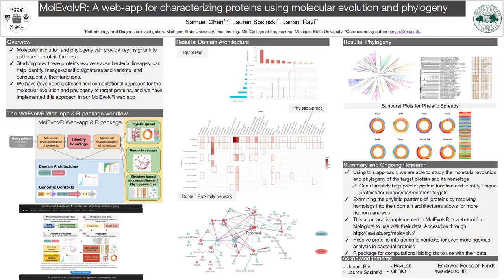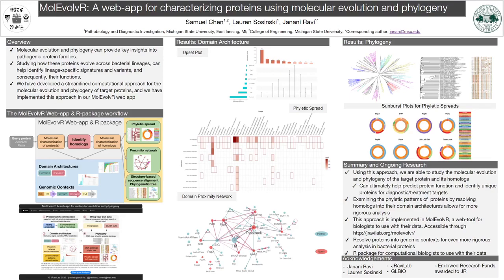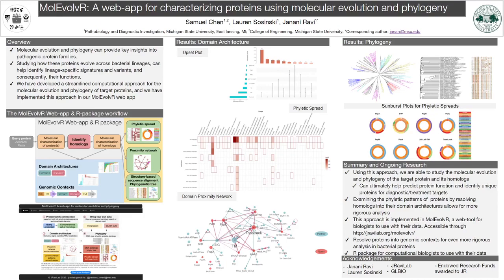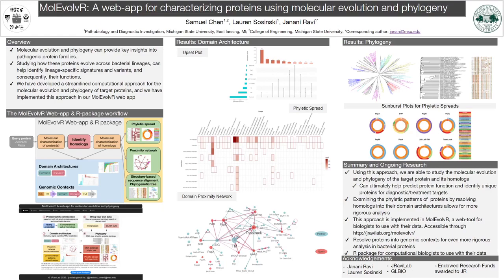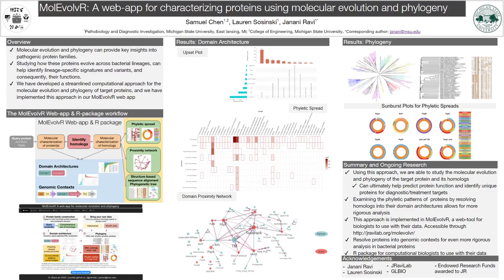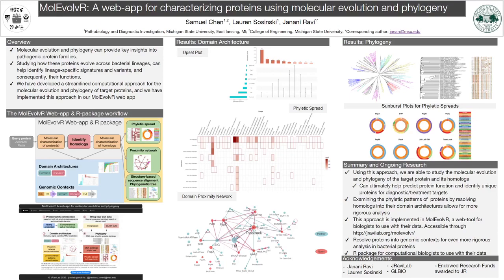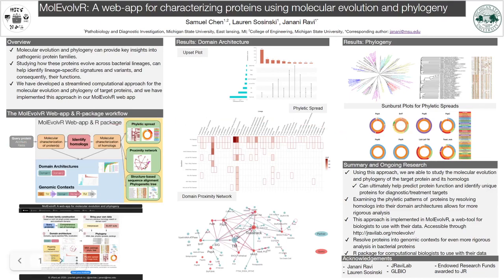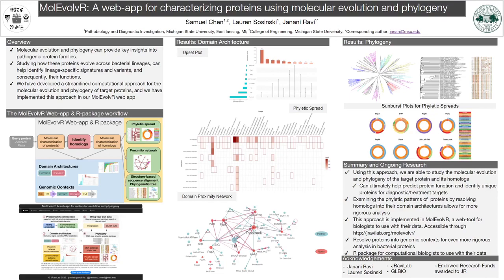MolEvolvR: A web-app for characterizing proteins using... - Samuel Chen - Poster - GLBIO 2021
MolEvolvR: A web-app for characterizing proteins using molecular evolution and phylogeny - Samuel Chen - Poster - GLBIO 2021